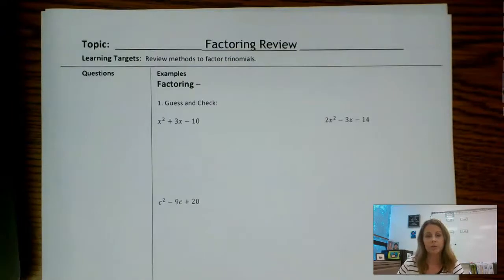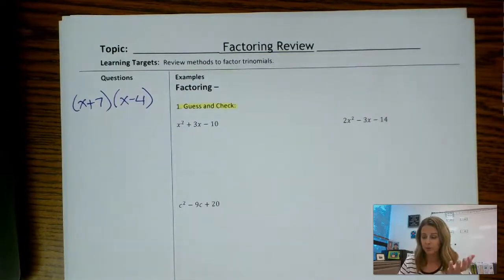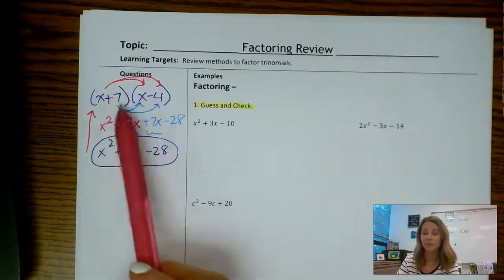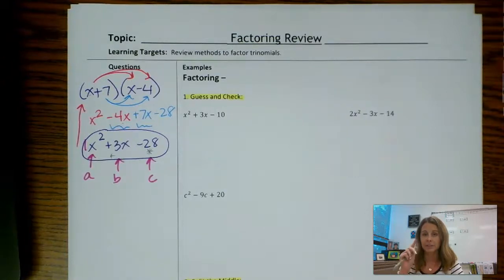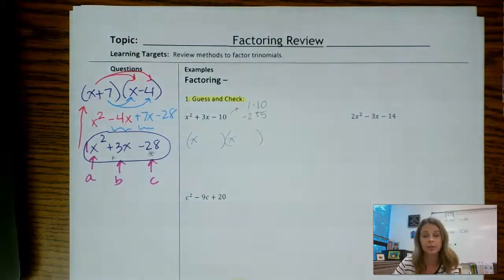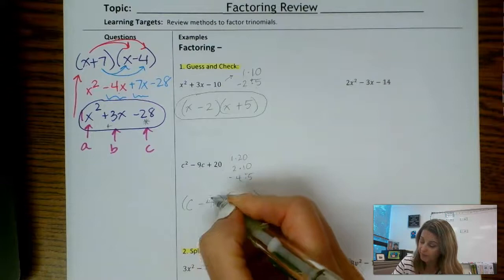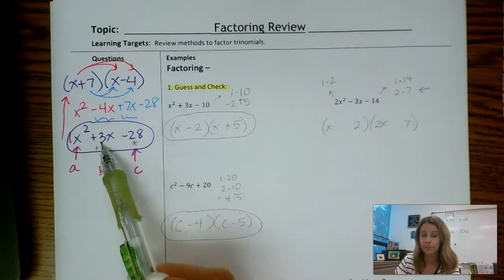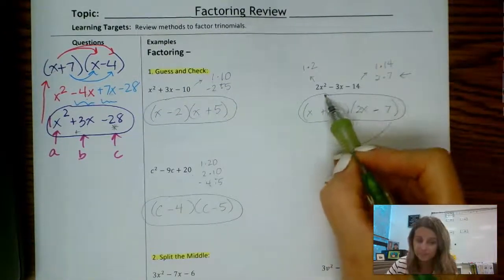Factoring Review guess and check